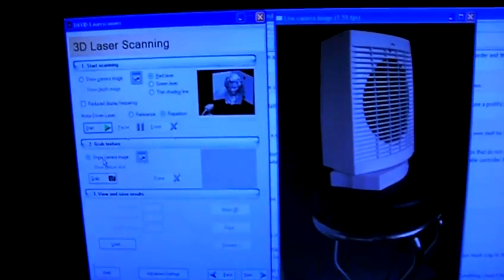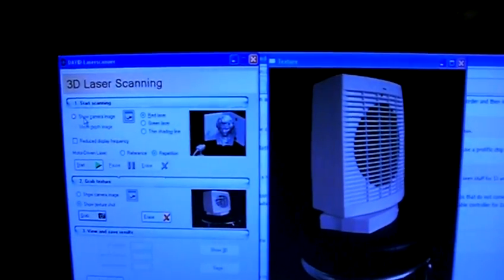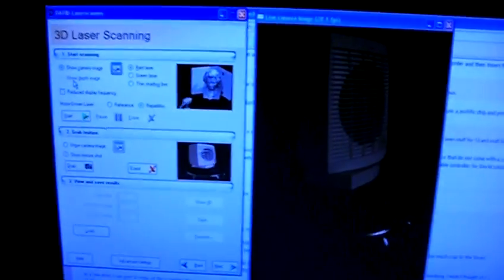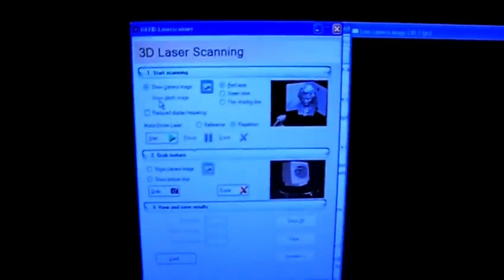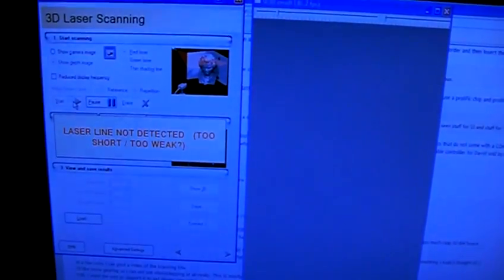New run with geared microstepper for David Laserscanner - version 1.03 Prototype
Running 256 steps pr commutation-cycle now. The normal step cycle with fulsteps is 4 steps/cycle and 8 steps being full and half-steps. Thus I am doing 1/128'th steps.  Mostly to get it nice slow so that david fills out the shape well.
I am running a 1/60'th gain 45° offset 4x frequency correction to the target angle in order to reduce the inaccuracys caused by the motors detent steps. There is a slight wavyness still present but for the moment david takes care of that by remembering the angles from the reference scan.
The calibration-run did not cover the entire screen causing the impractical placement of the target but it's a demo so it's ok.